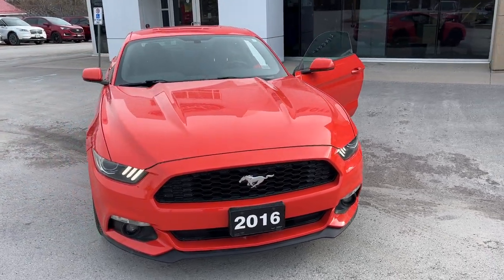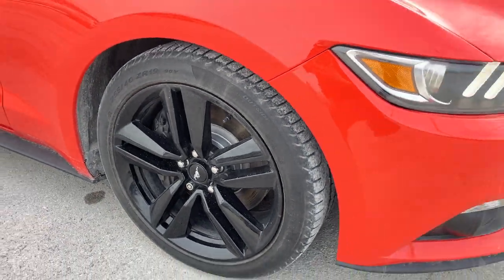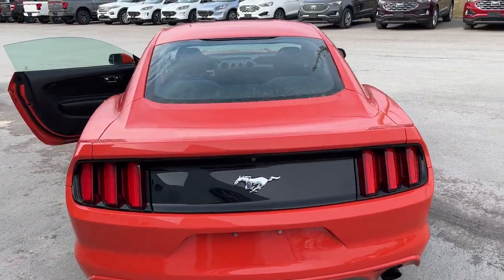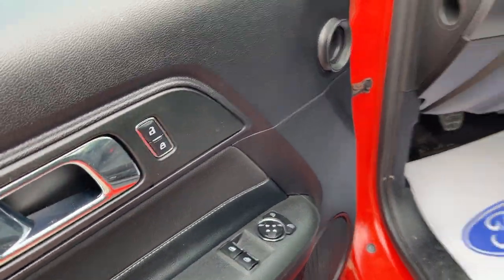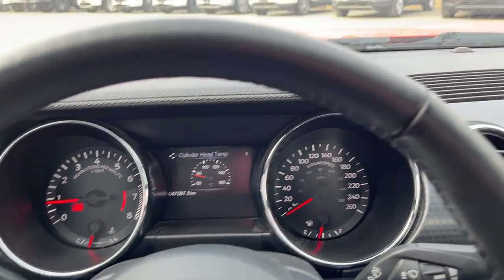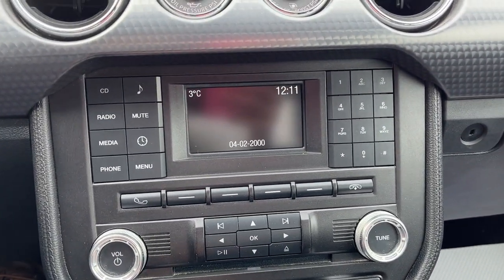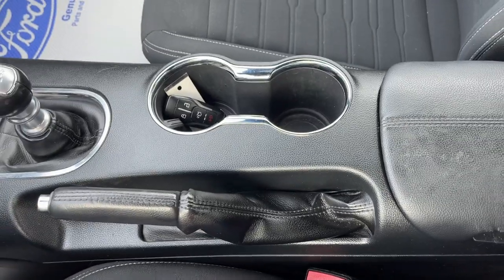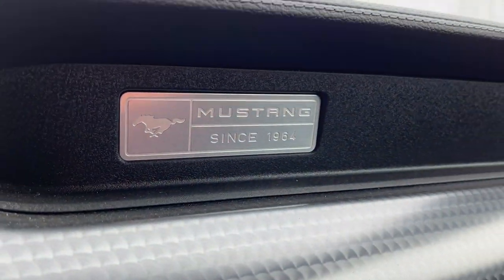2016 Ford Mustang 2.3L EcoBoost w/ 300 Horsepower in Competition Orange Walk-Around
100A|Competition Orange Paint|2.3L EcoBoost w/ 300hp|6-Speed Manual Transmission|EcoBoost Performance Package w/ 19" Painted Black Aluminum Wheels|Sync Voice-Activated Systems|Black Cloth Interior